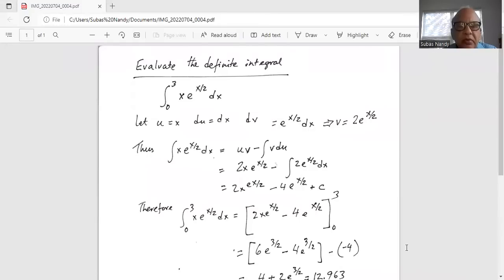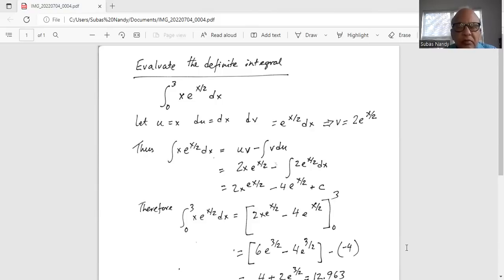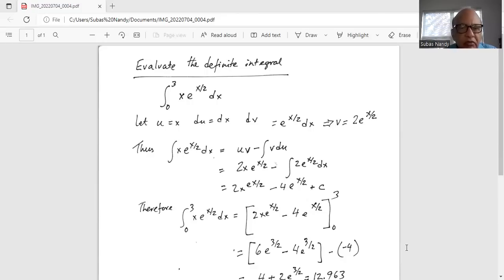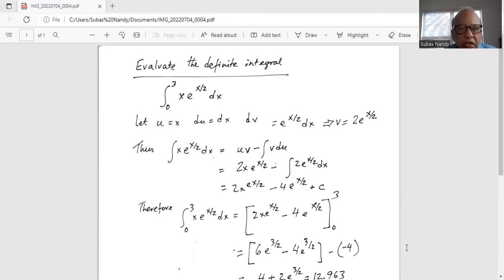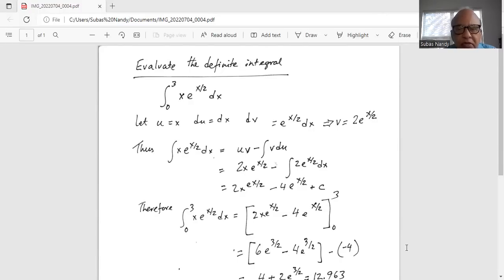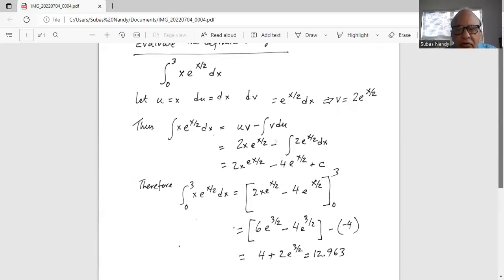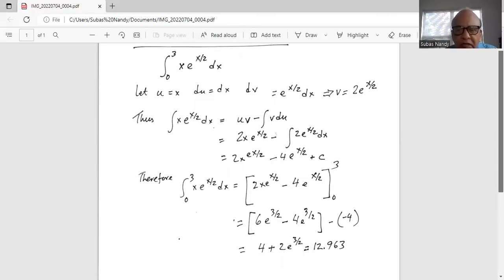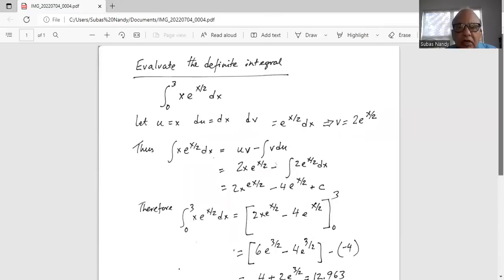Online integration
Integration by parts; Definite Integral
Ask me question at WhatsApp + 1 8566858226  @eliteacollection